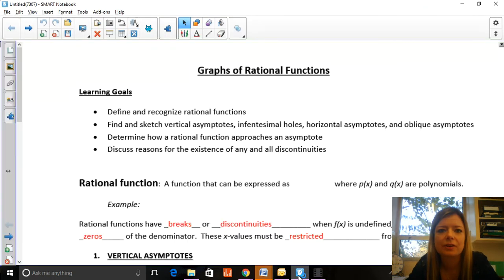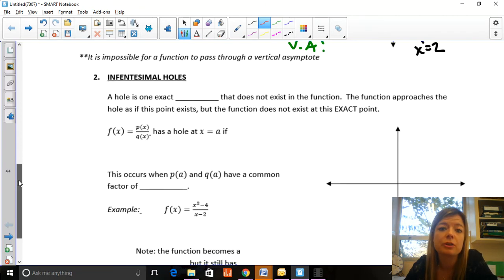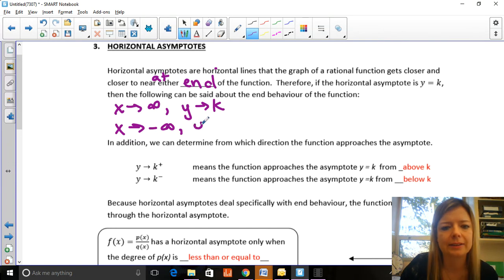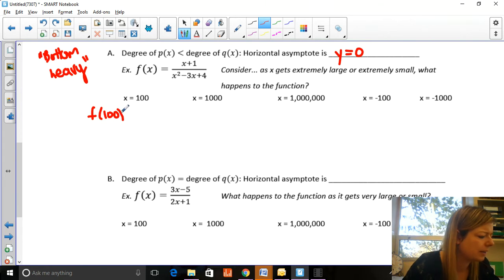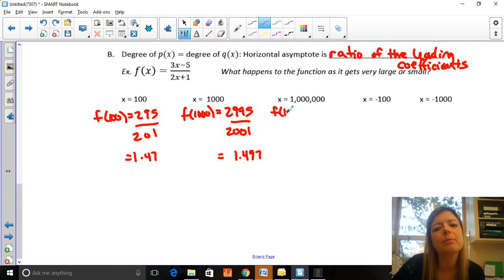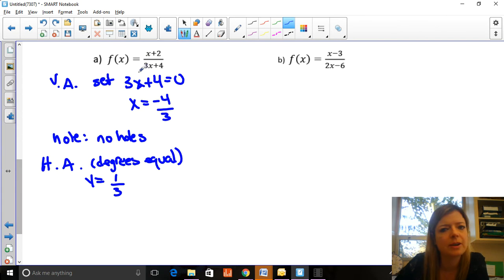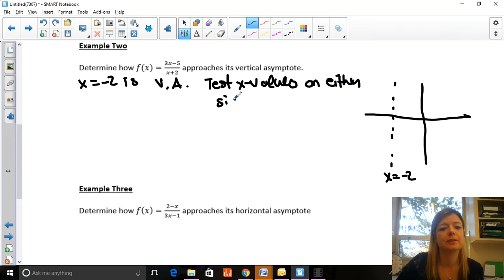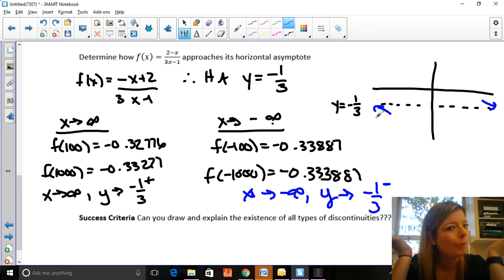Graphs of Rational Functions - Vertical Asymptotes, Holes and Horizontal Aymptotes